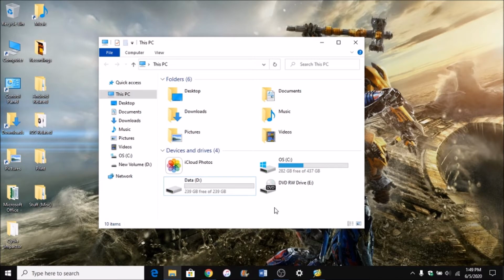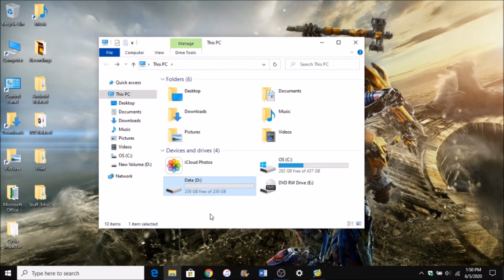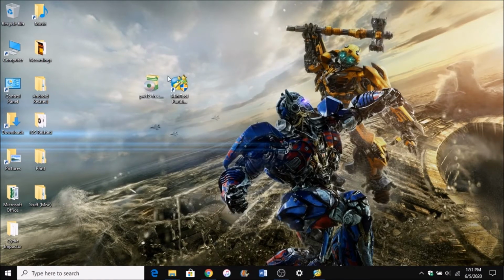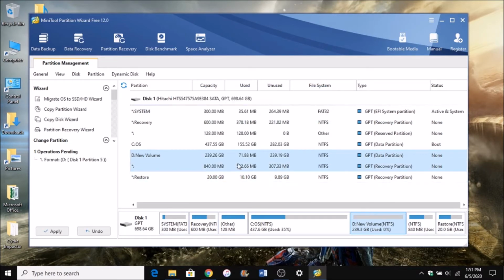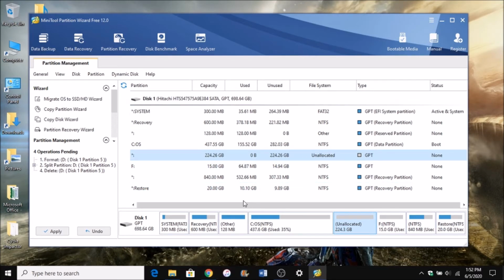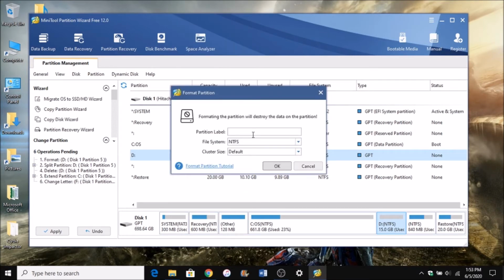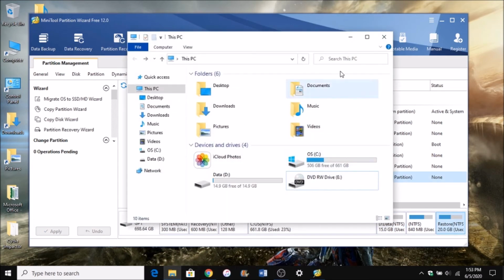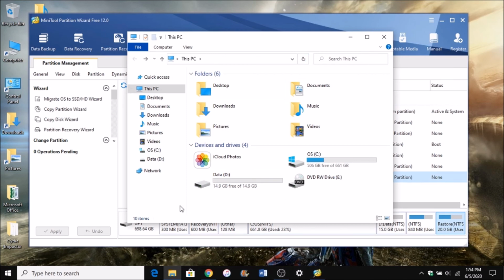How to Merge C Drive and D Drive on Windows!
You can change the quality to the highest setting if not already done for you.